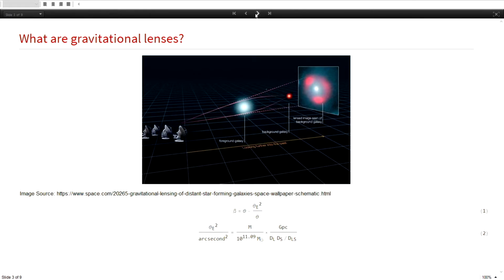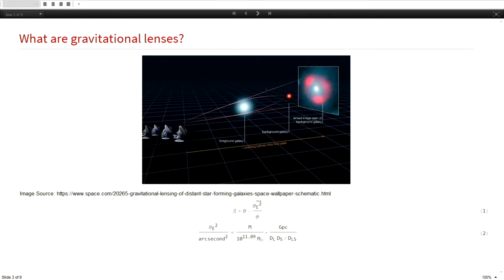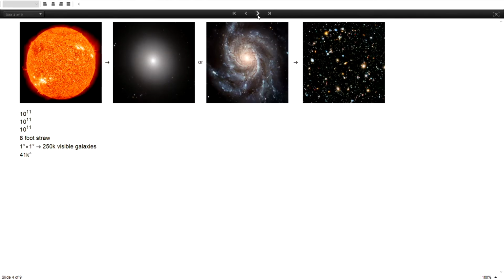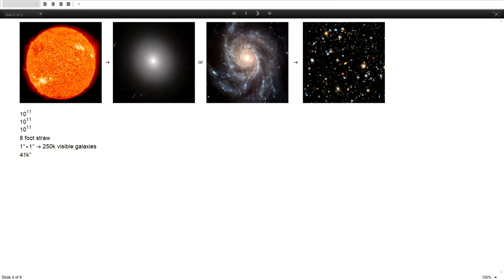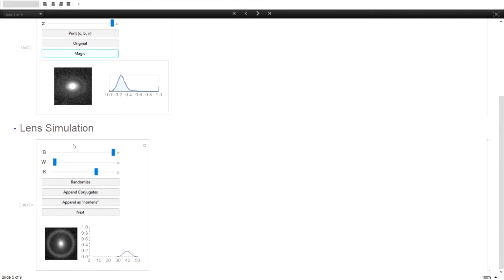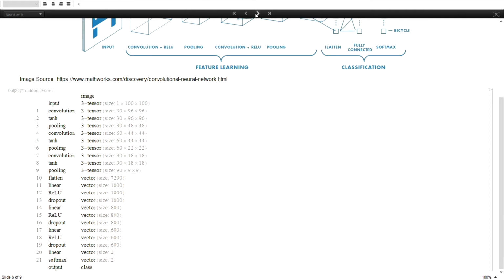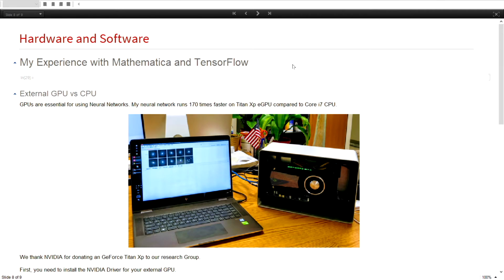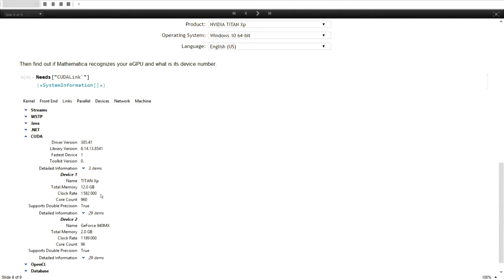Hunting Gravitational Lenses with Neural Networks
Speaker: Milad Pourrahmani